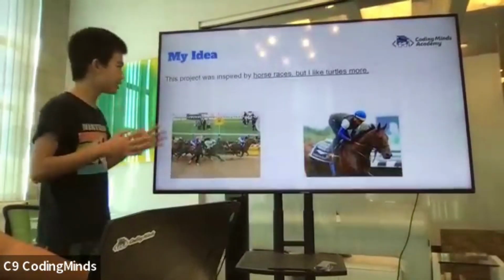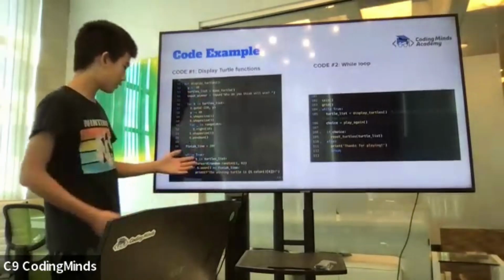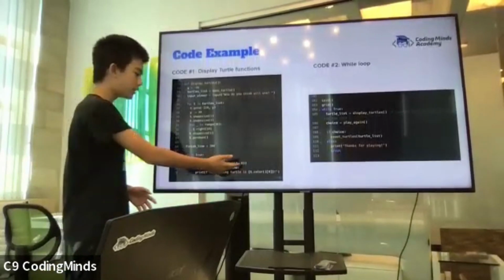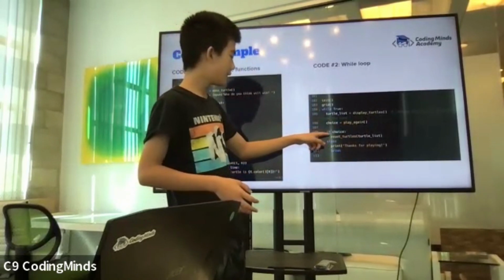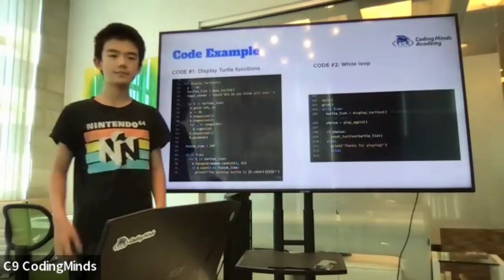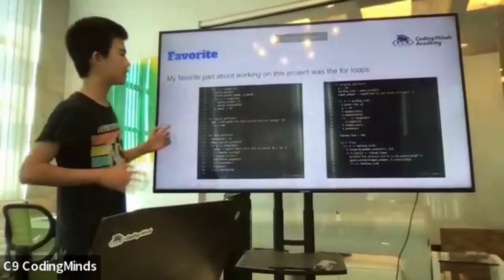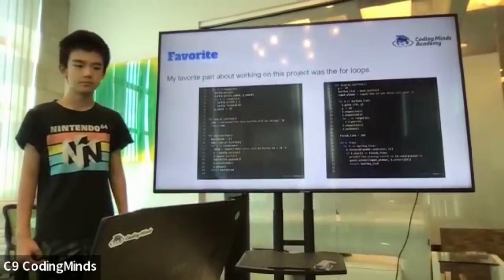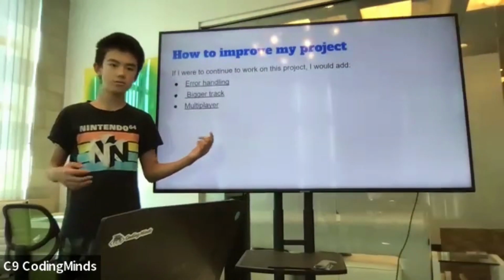Fri Python Summer Camp 100 pm Teddy